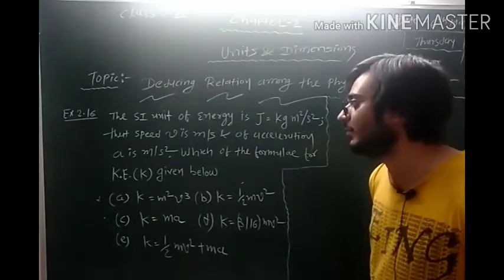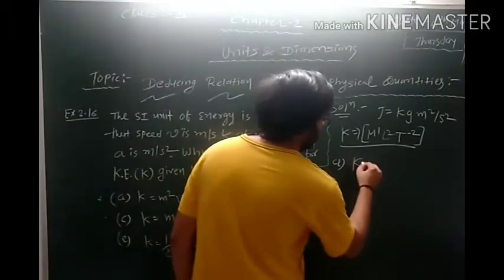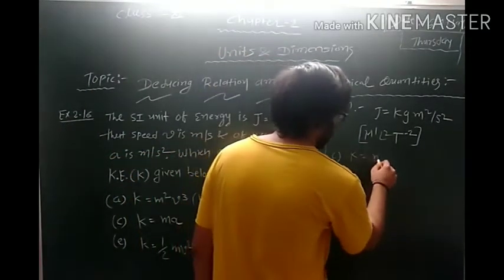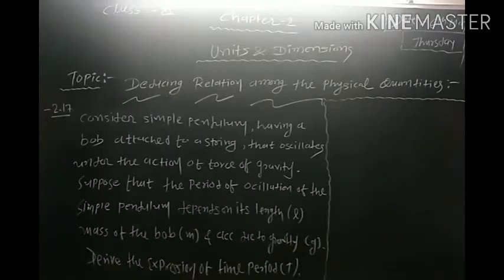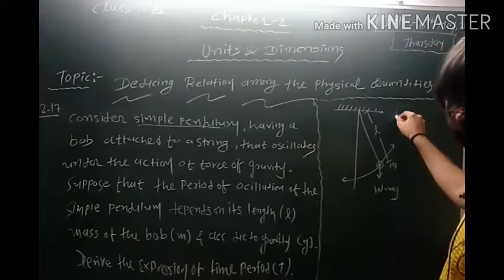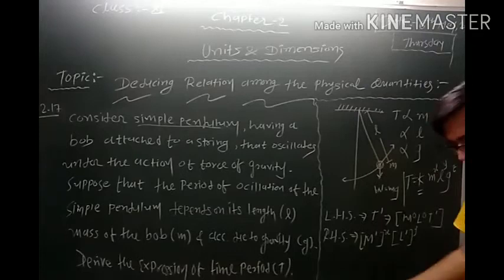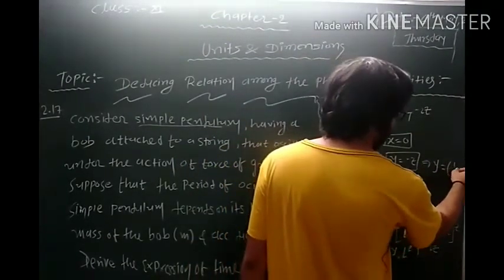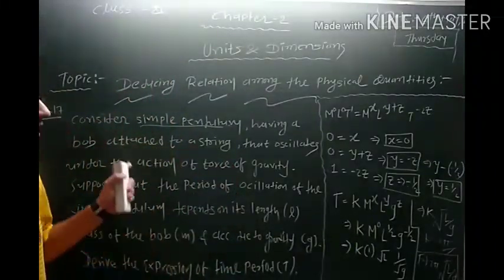NCERT PHYSICS CLASS-XI || Chapter- 2. Units and Measurements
7th May,2020 (Thursday)

Lequre on Topic :

2.10.2  Deducing the Dimensional formulas of Physical Quantities

Happy Learning,Happy Sharing!!🙂 Also, view our all std playlist videos..